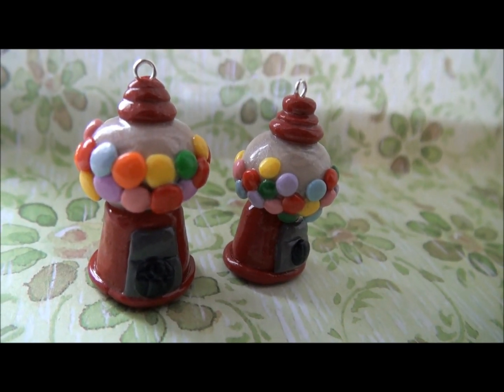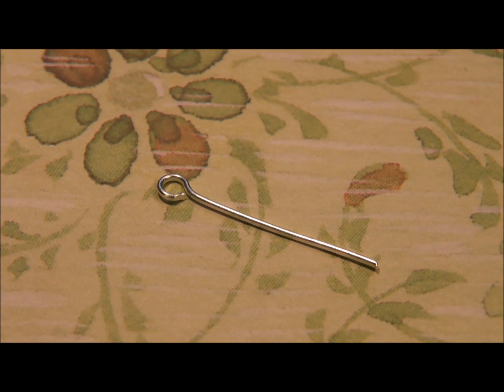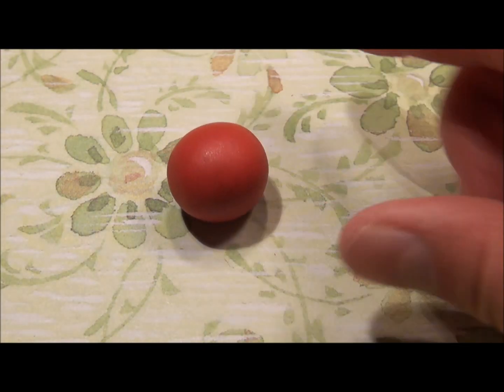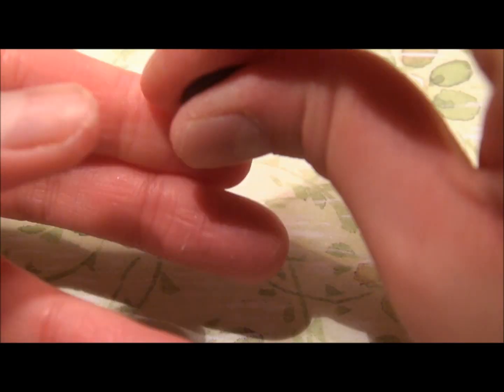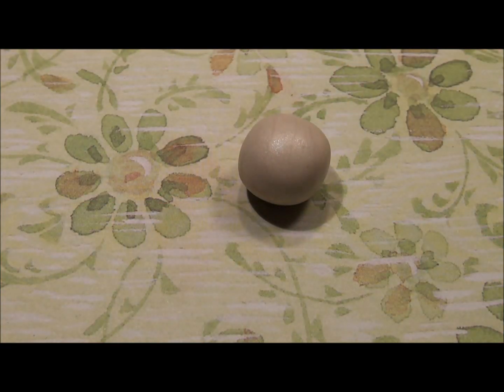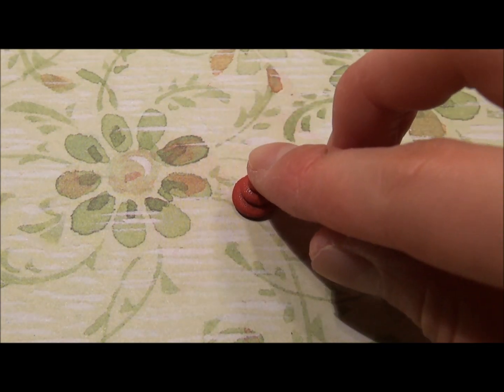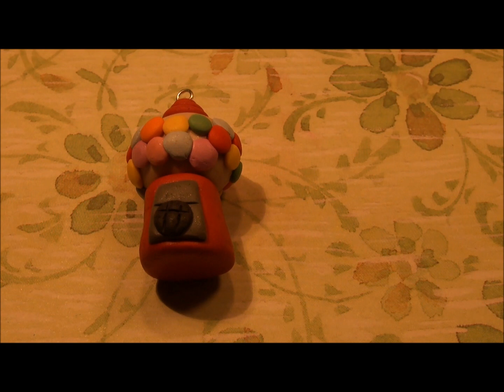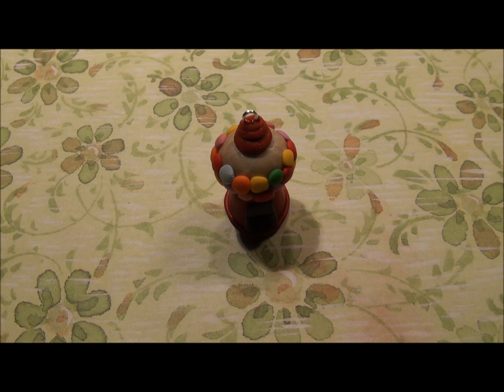Gumball Machine Polymer Clay Charm Tutorial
Yay! Another tutorial! I hope you guys like my new format for my videos! :D (It took me soooooo long to edit...) In this video, I'll show you how to make a gumball machine out of polymer clay. This was requested from my most recent charm update, so I hope you all enjoy!

Track: Cipher